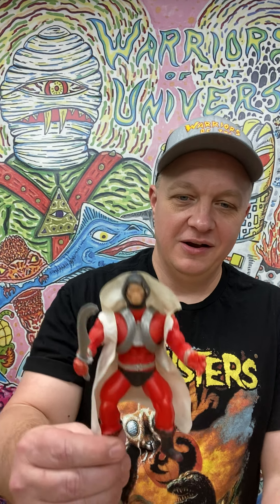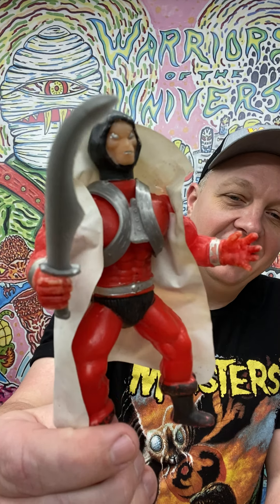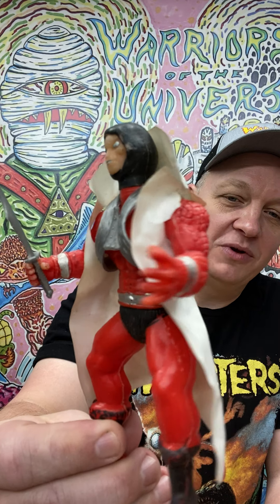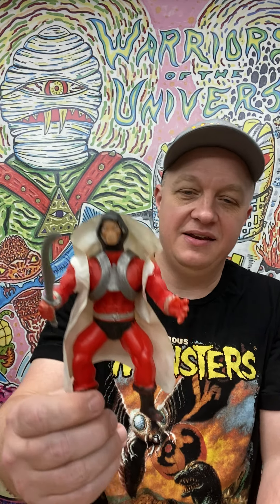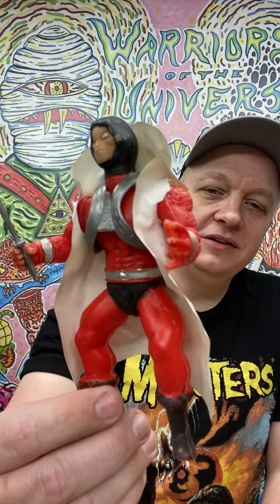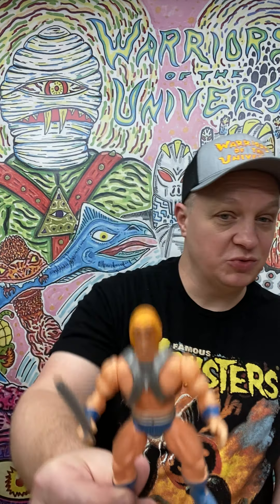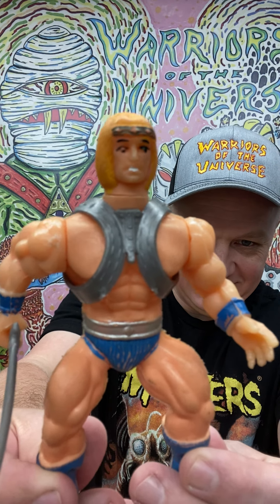Priest’s Toy Safari: Episode 70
Guerrero’s Del Manana original owner collection